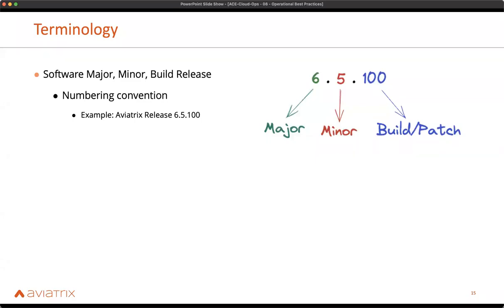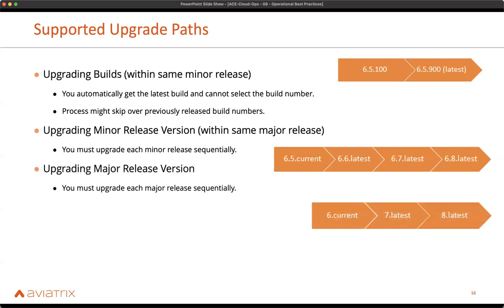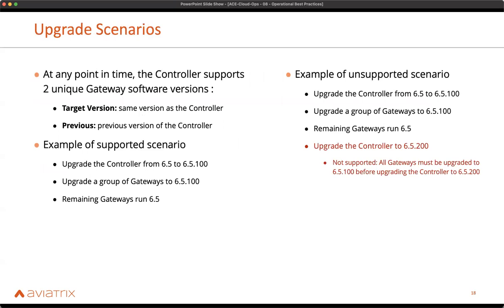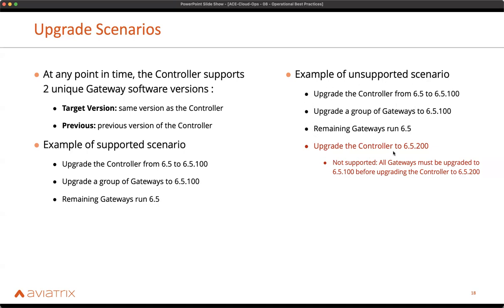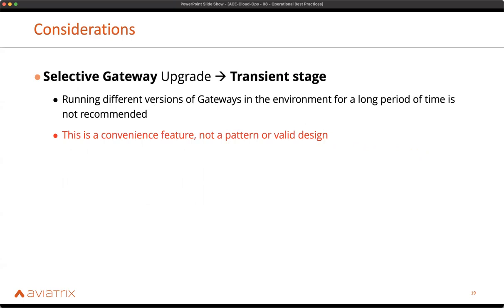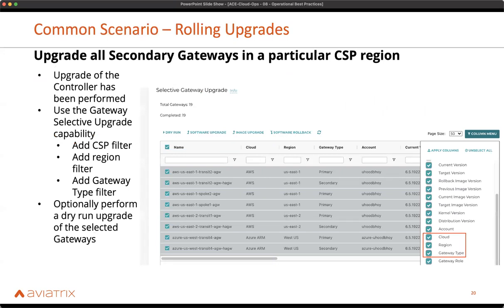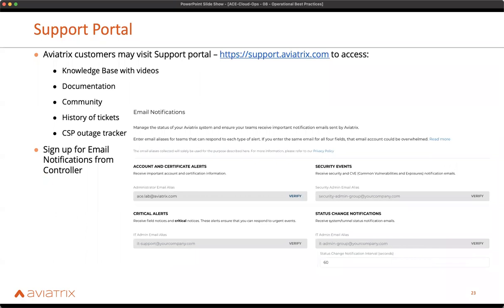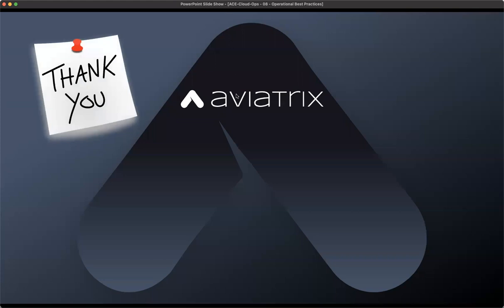14- Cloud Operations Best Practices Part2 - ACE Cloud Operations v23